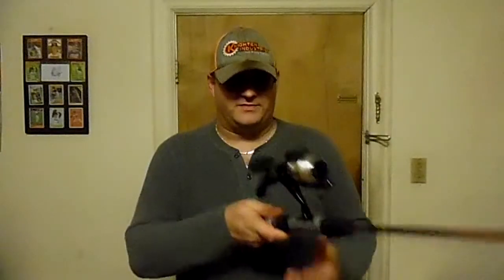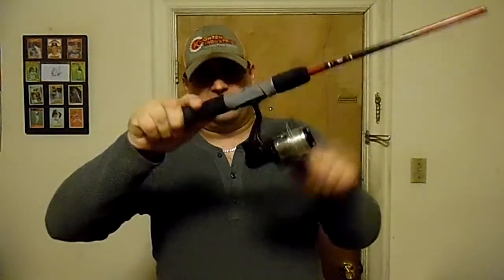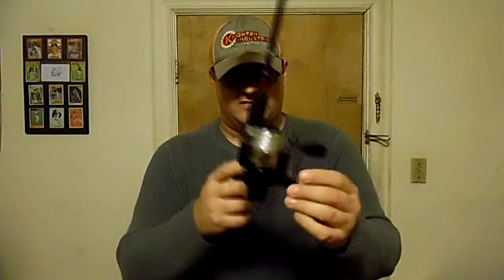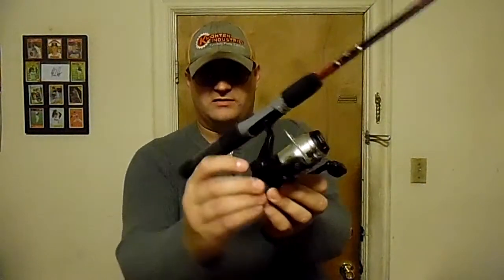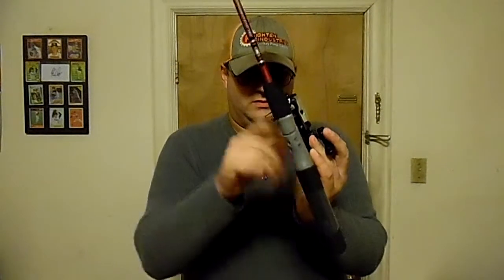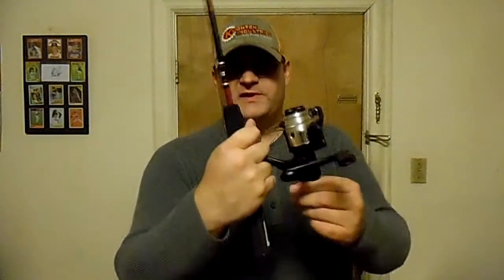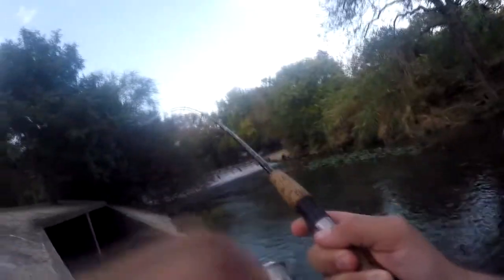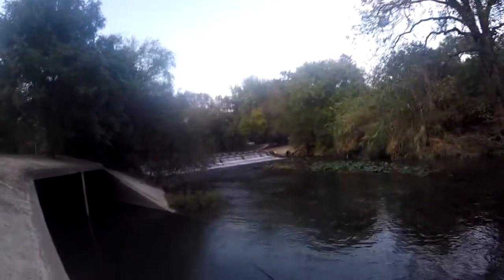Right Handed Spinning Reel Conversion - Beginner Stuff - 101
This is something that shouldn't have to be taught. It should be figured out just by looking at the reel itself. But, here it is anyway.